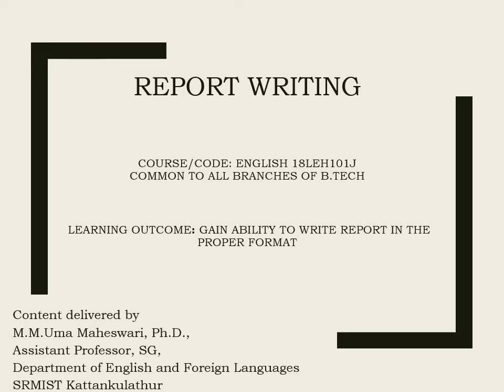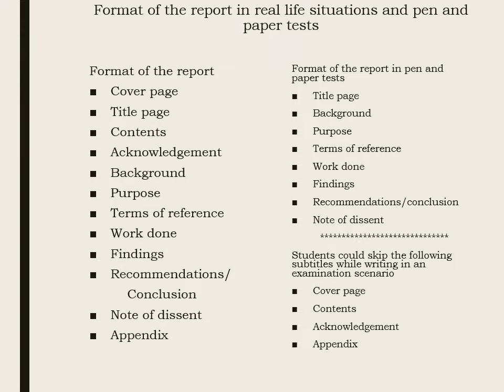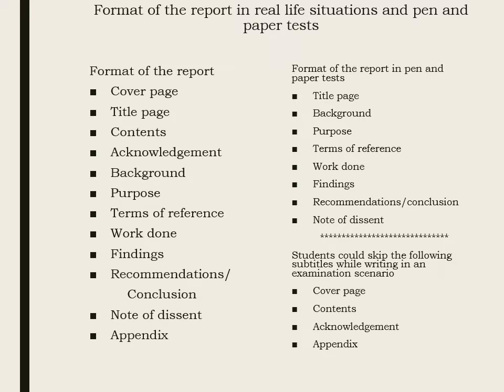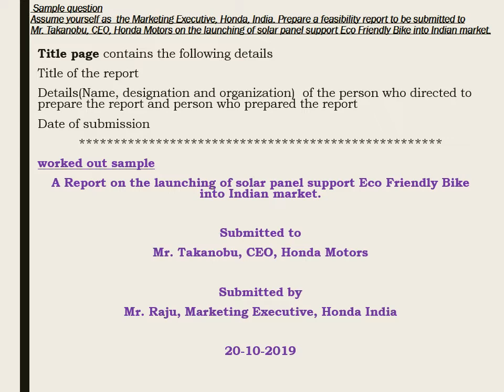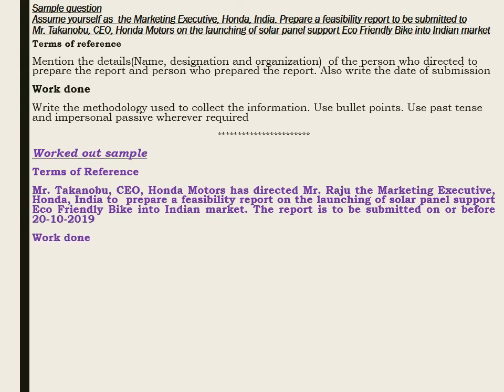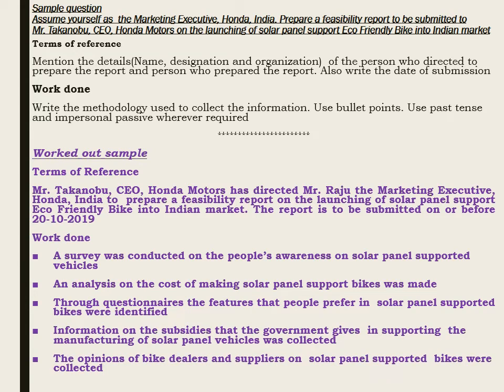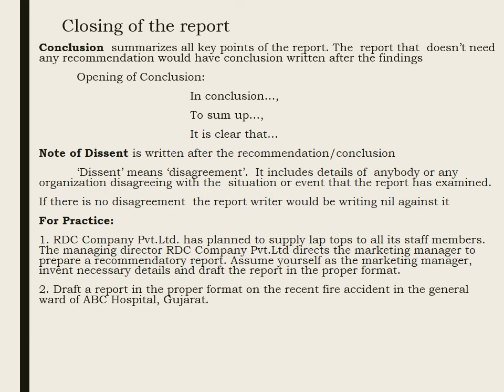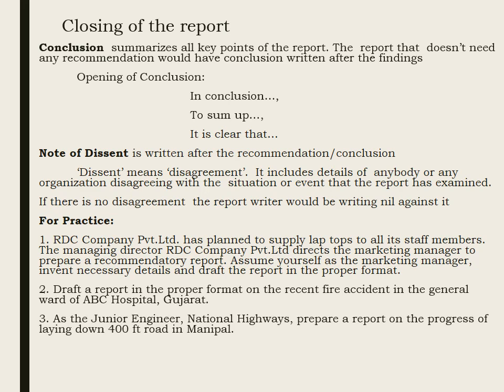Report writing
'Report Writing', a writing exercise of English, a common learning to all branches of B.Tech.